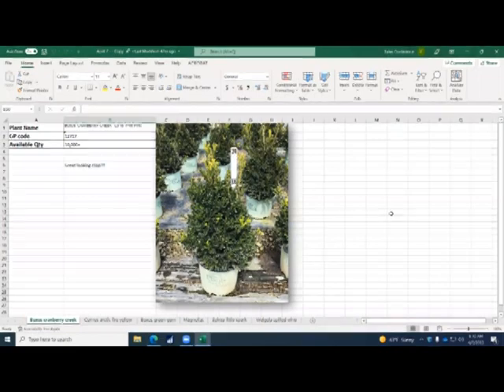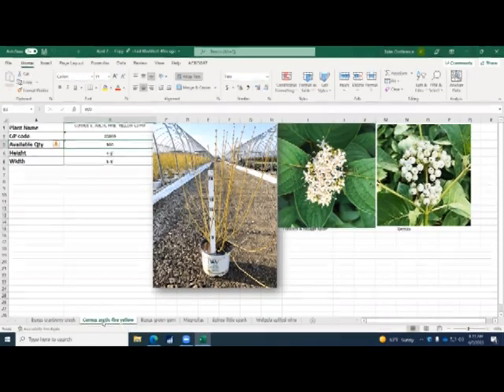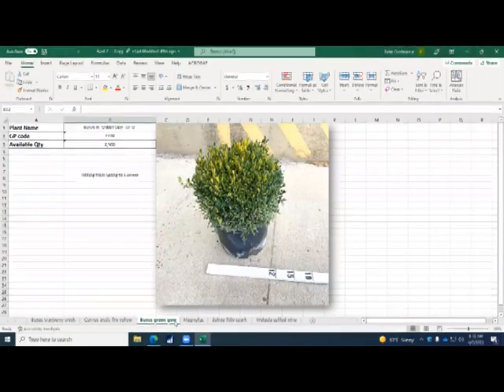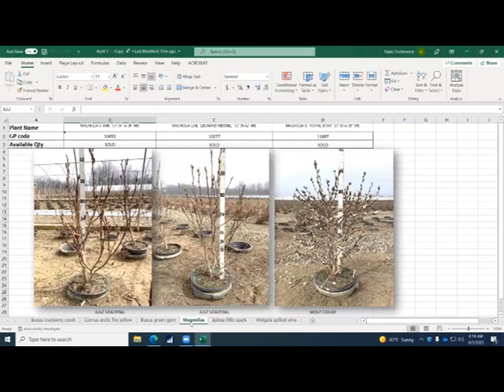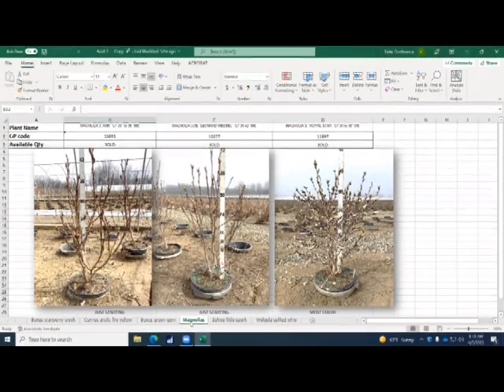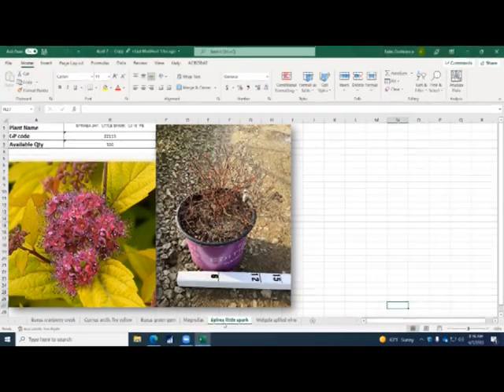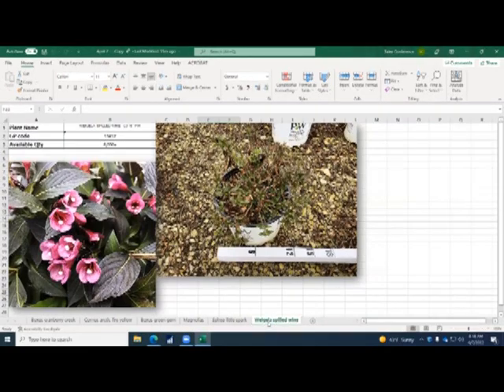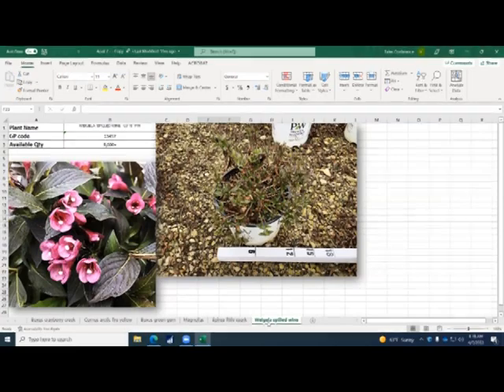4 7 22 Willoway Grower's Tips-Huron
This weeks update form the Huron grower team on crop updates and new plants.